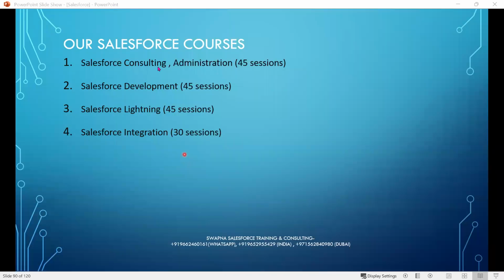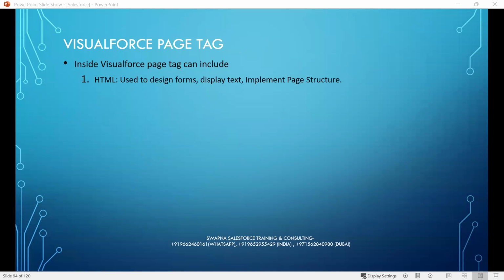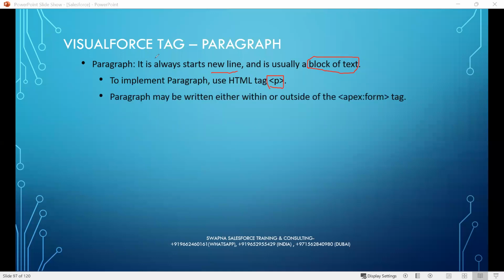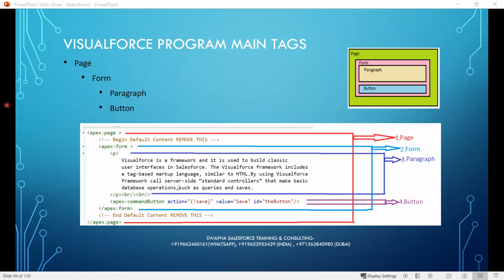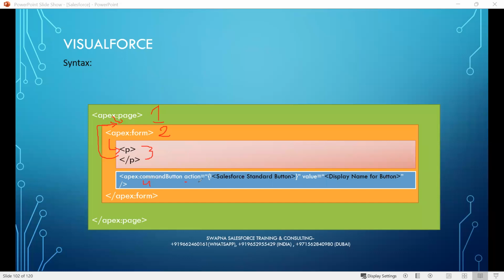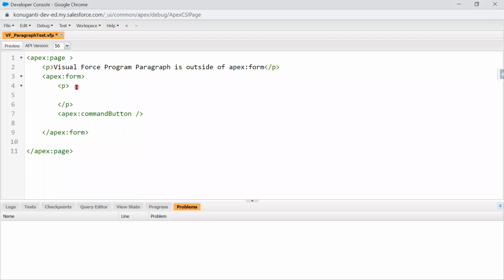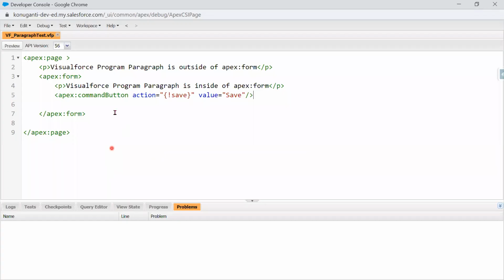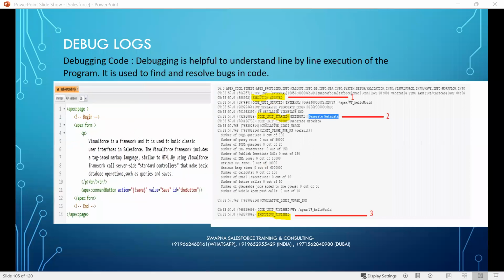Learn Step by Step Salesforce Coding | First Visualforce Program | Syntax | Code | Debug | Tag